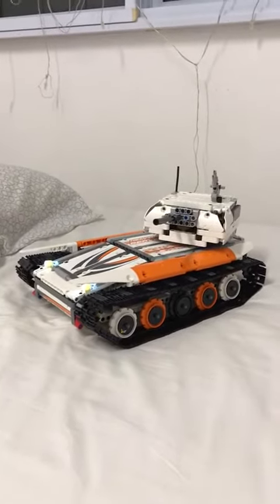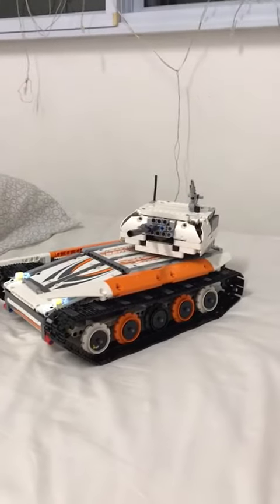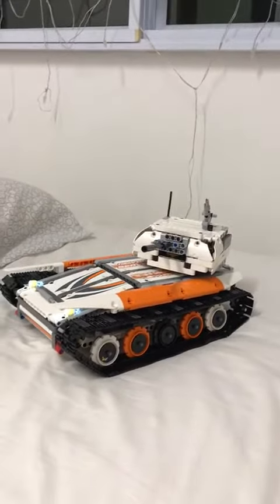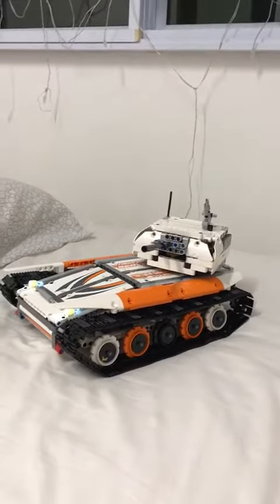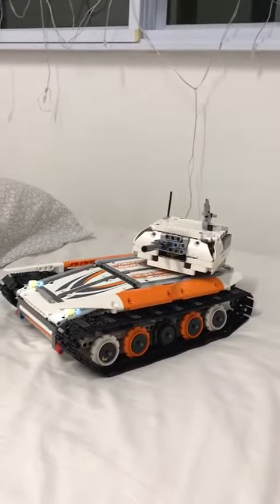SCIMITAR LEGO TECHNIC TANK